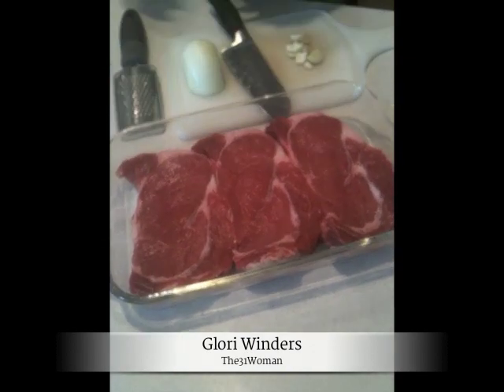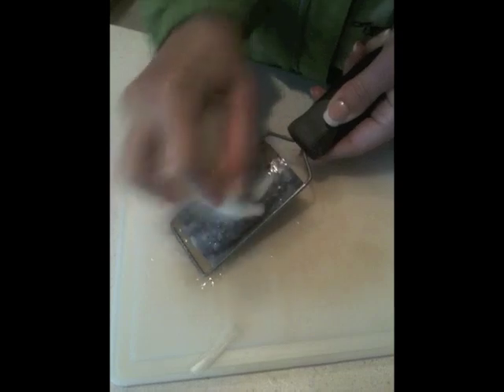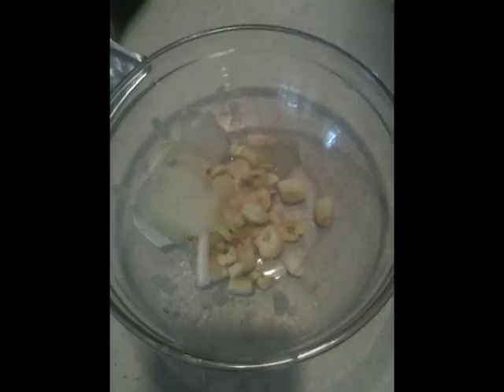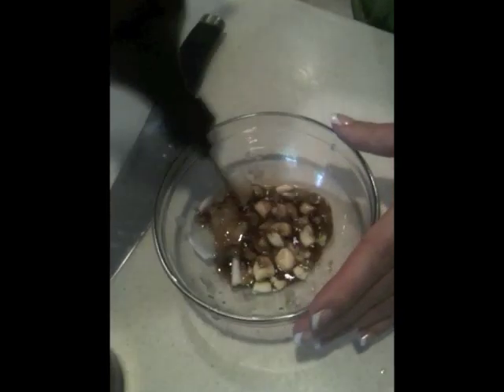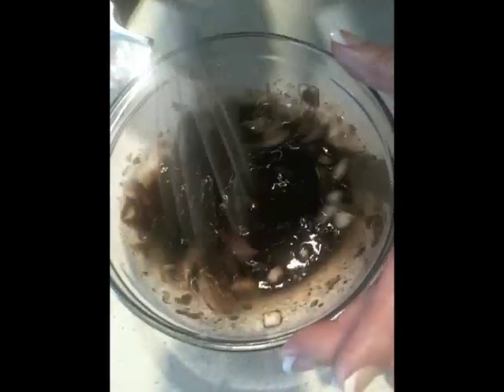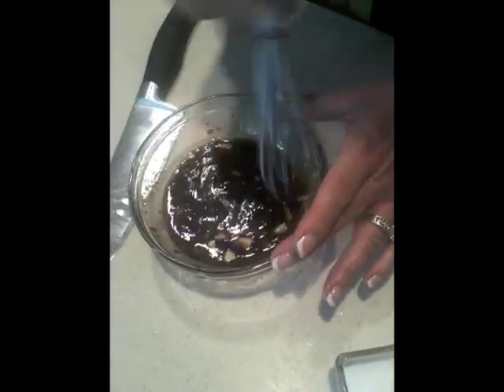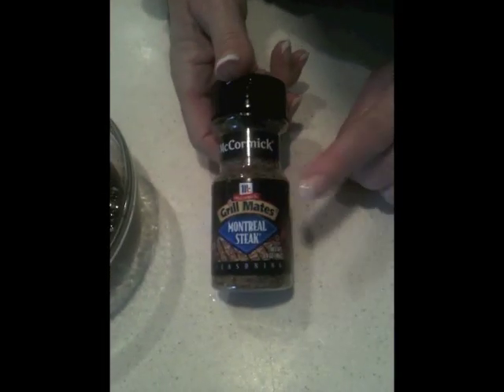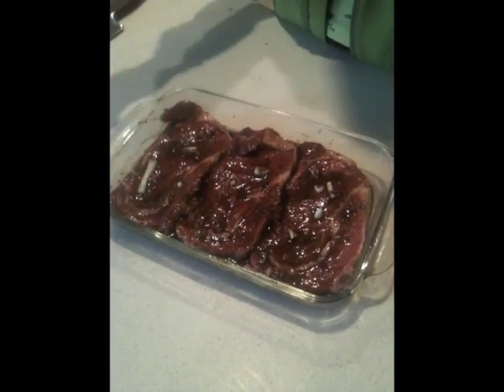Marinating Steaks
A Quick and Easy Way to Marinate Steaks for the Grill.